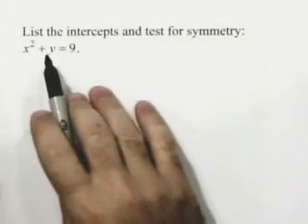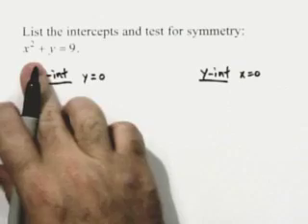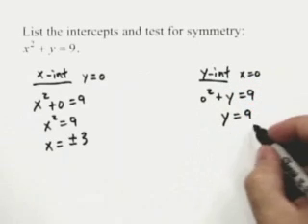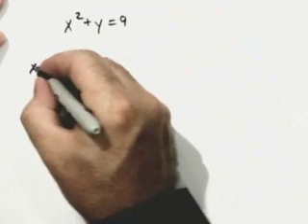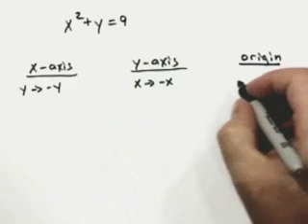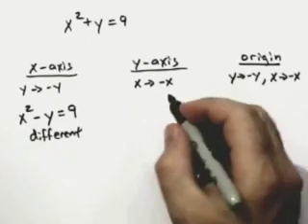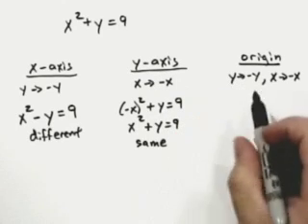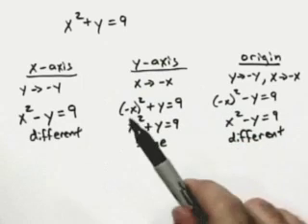Ch 2 #4 ChapterTestPrepVideos Sullivan AT EGU 6e